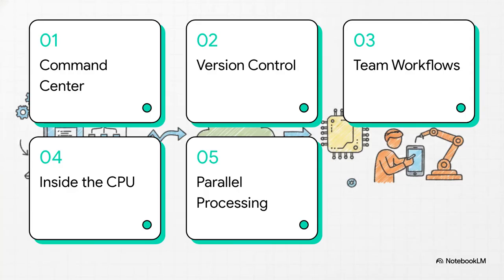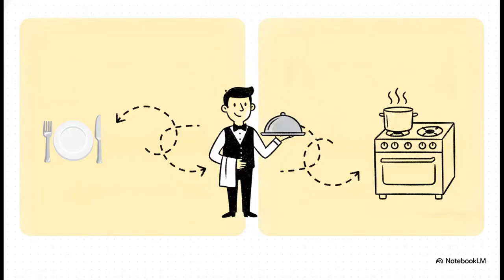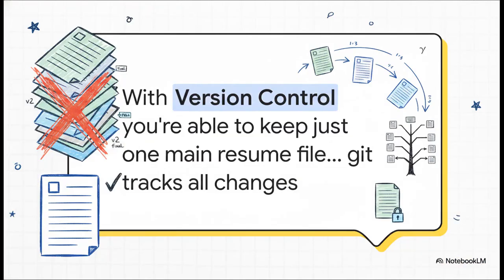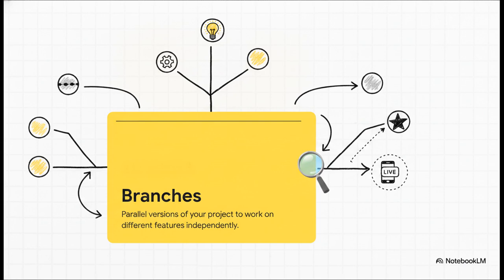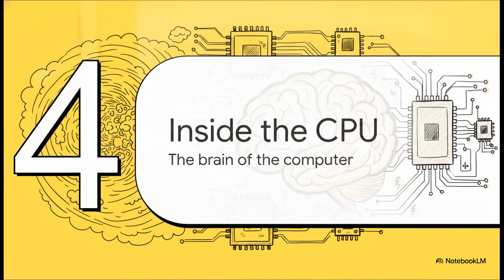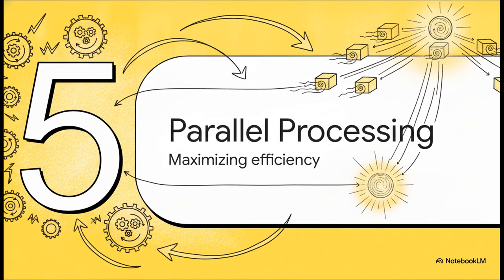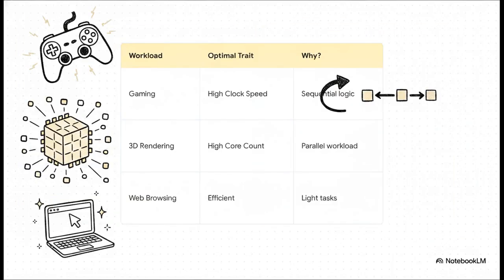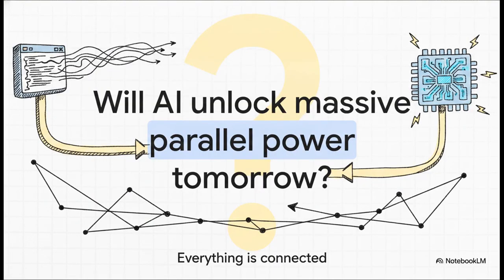Software to Silicon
32 sources
This text provides a comprehensive overview of CPU cores and threads, explaining how these components serve as the primary "workers" within a computer's processor. It describes the transition from single-core processors to modern multi-core architectures, highlighting how adding more physical cores allows for efficient parallel processing and multitasking. The source clarifies the distinction between physical cores and logical threads, noting that while threads increase efficiency through technologies like hyperthreading, they do not match the raw power of additional cores. Furthermore, it emphasizes that performance depends on a balance between clock speed and core count, as well as the ability of software to utilize multiple lanes of instructions. Ultimately, the text offers practical guidance on choosing the right processor based on specific workloads, such as gaming, general office use, or professional video editing.